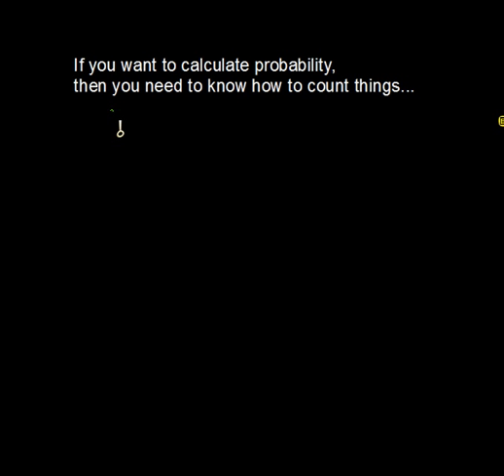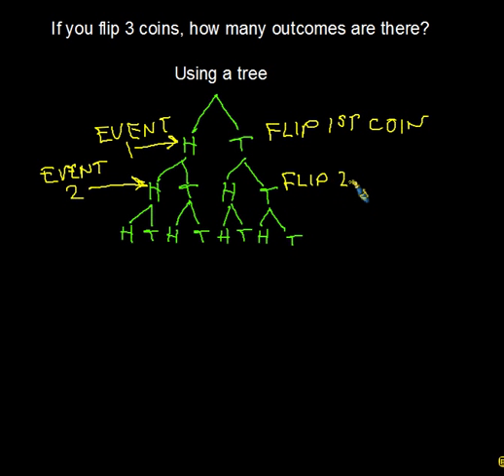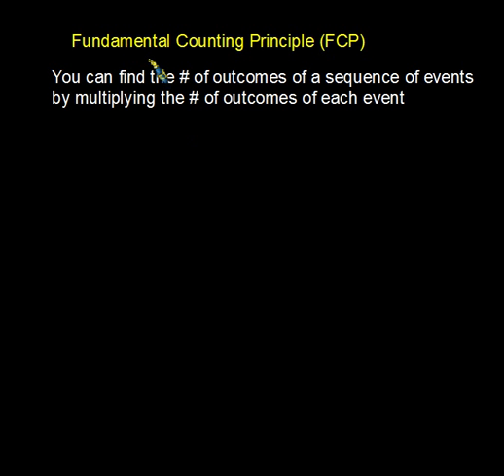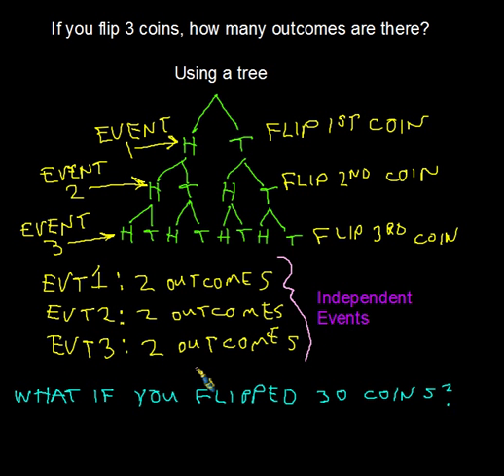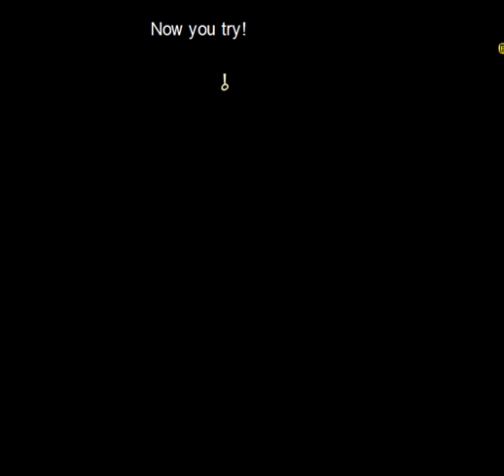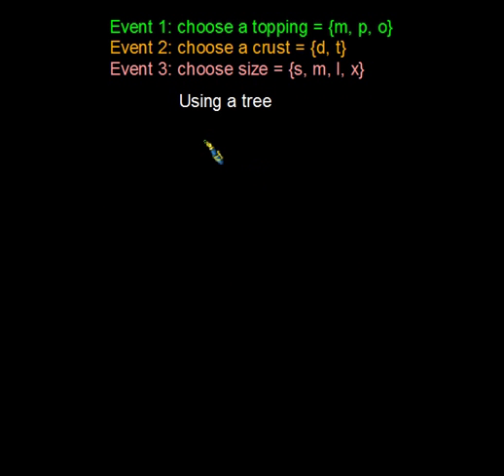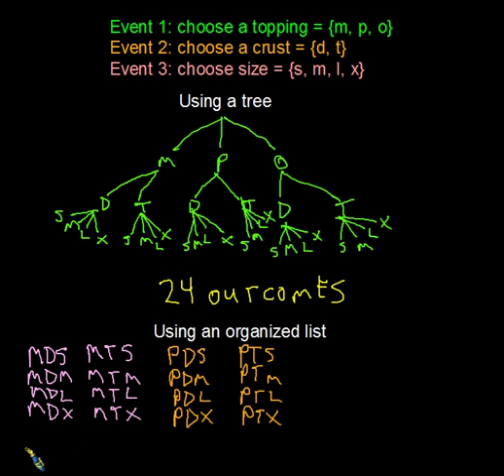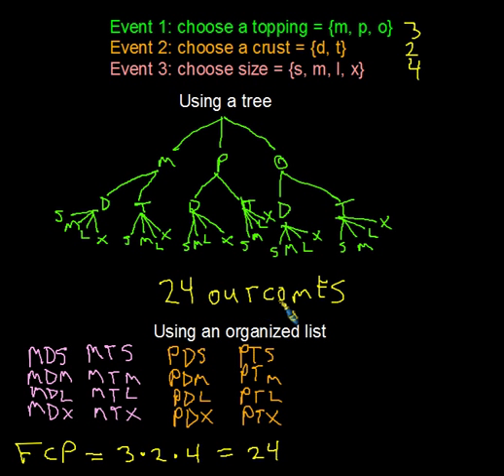Fundamental Counting Principle and Independent Events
In this video, I explain how to count events and outcomes using trees and organized lists.  I also explain why the fundamental counting principle is necessary and how it works.  It is important that you watched the first video, Intro to Probability, so that you know the vocabulary including the terms events, outcomes and sample space.